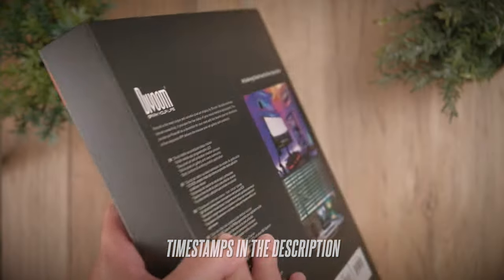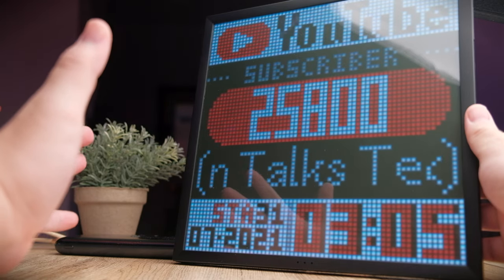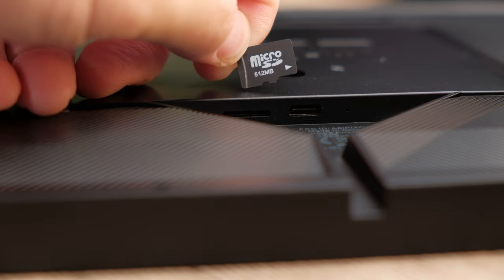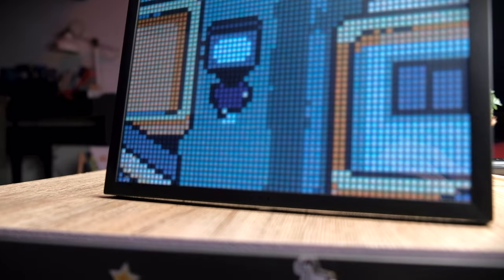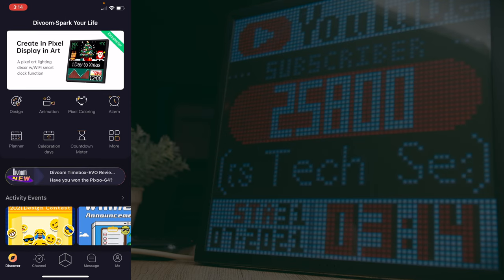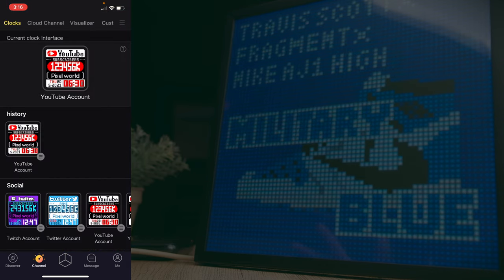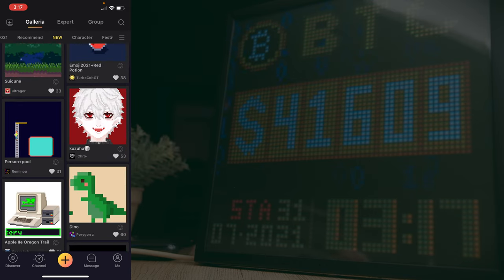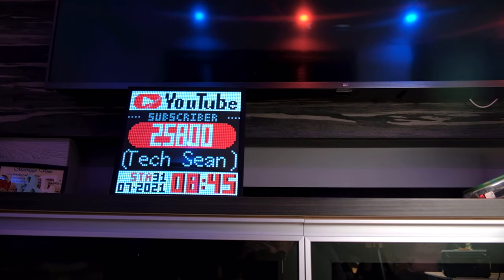Divoom's new 64x64 Pixel Art Display! Divoom Pixoo 64 In-Depth Review!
Divoom's new 64x64 Pixel Art Display! Divoom Pixoo 64 In-Depth Review! Today we’re checking out one of Divoom’s latest Pixel frames, the Divoom Pixoo 64 and I think this one is really big and cool.

Pixel art is a niche genre that has garnered many fans over the years and divoom have definitely been spearheading this segment with all their cool pixel frames.

The last kickstarter that we’ve worked together with Divoom is on the Pixoo Sling and if you haven’t checked that out, definitely click on the video here.

Timestamps:
0:00 - Unboxing
1:10 - Design & Build
2:48 - Controls & Features
4:44 - The App
8:12 - Verdict

Gears that I use:
1. Main Camera
2. My Main Lens
3. My Mic
4. My Lav Mic
5. My Memory Card
6. My Latest Mic